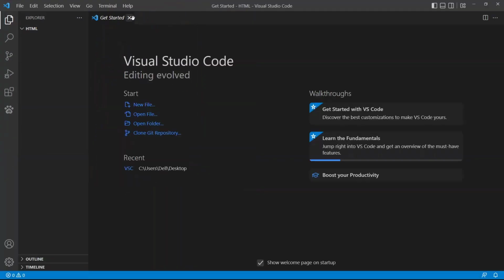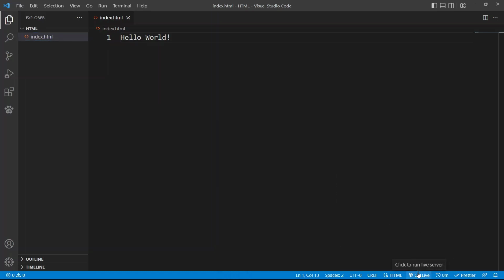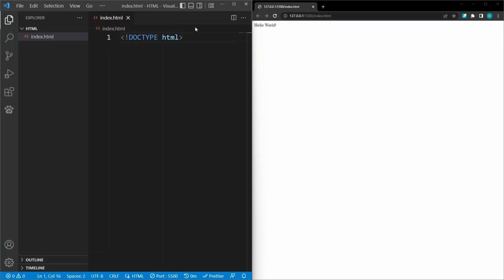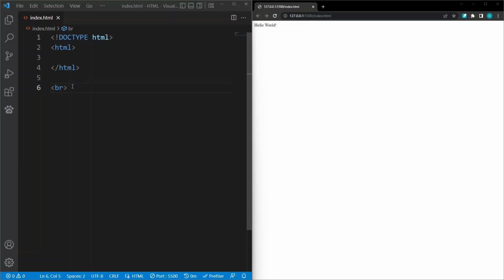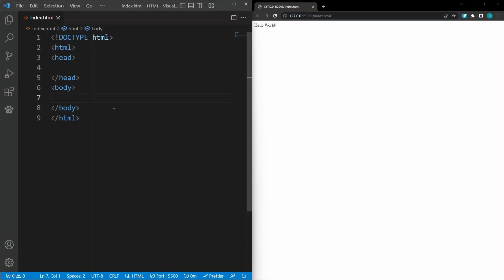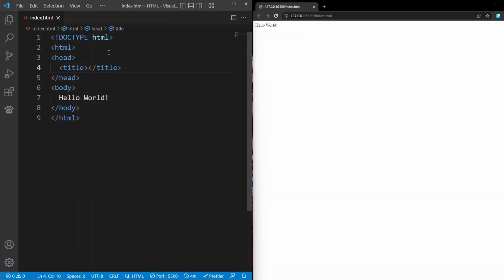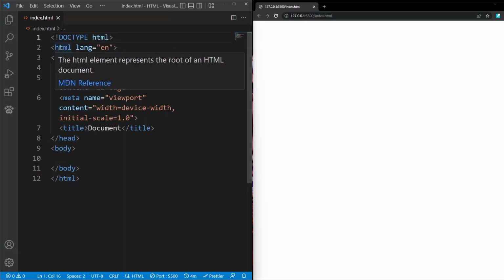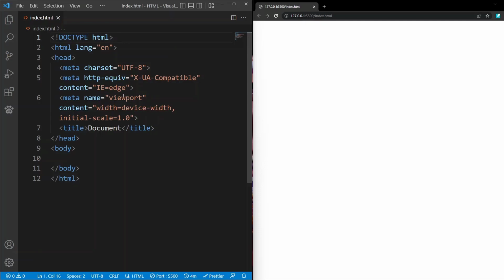The Basic Structure of an HTML document. (Part 1)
Hi,
   This video is about the basic structure of an HTML document, and is the first video in the Learning HTML series. As always, I apologize about the gaps, pauses, and stammering.

Regards,
           Haneen Omer.